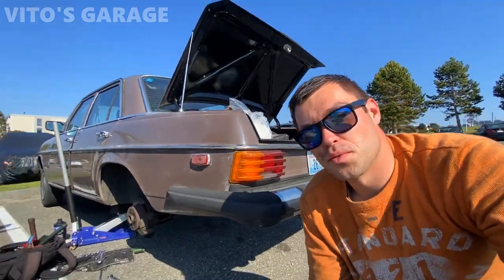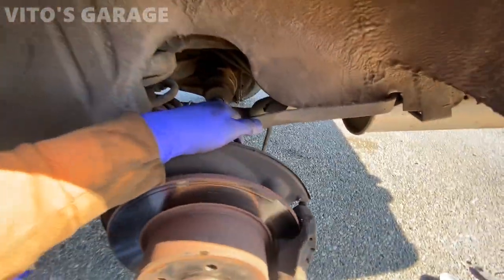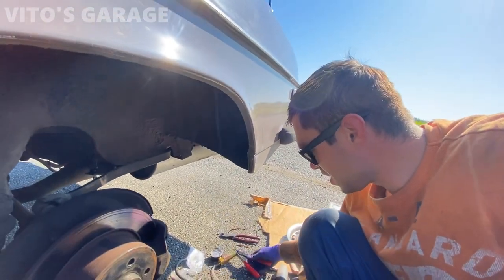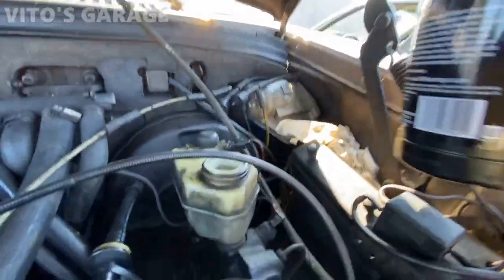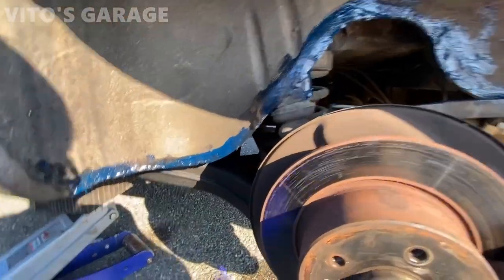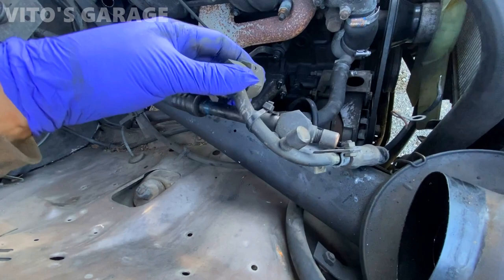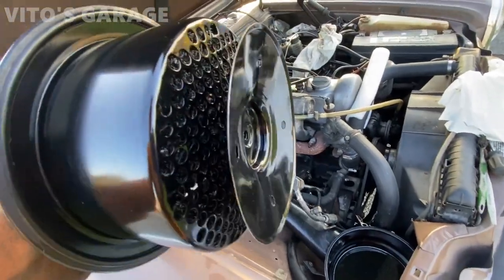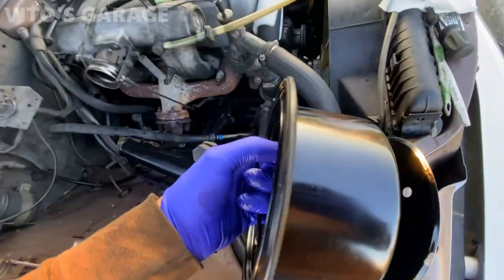1976 Mercedes 240D W115 New Rear Brake Hoses and Brake Flush. Cleaning Oil Bath Style Air Filter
Hey Friends:)

Today I am doing more work to a 1976 Mercedes 240D! New Flexible Brake Hoses, Brake Flush and Cleaning the  Oil Bath Type Air Filter!

I love socializing and meeting new people:
1) VITO'S GARAGE ON FACEBOOK: